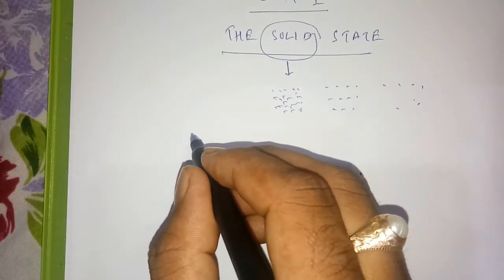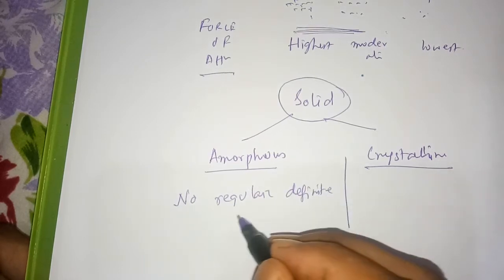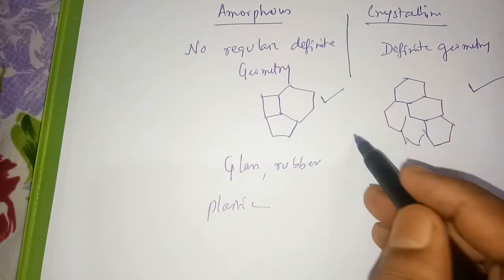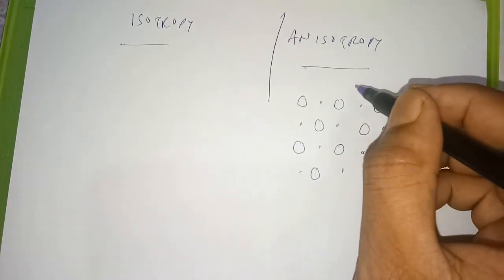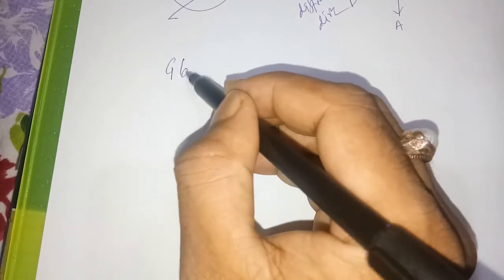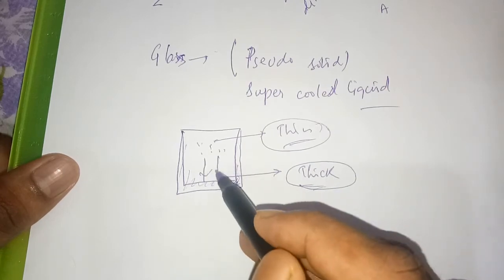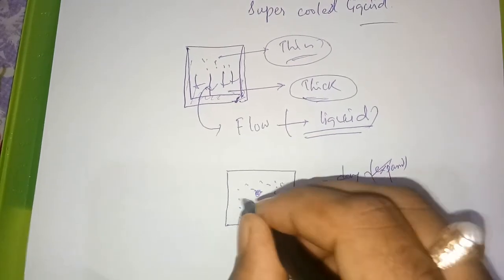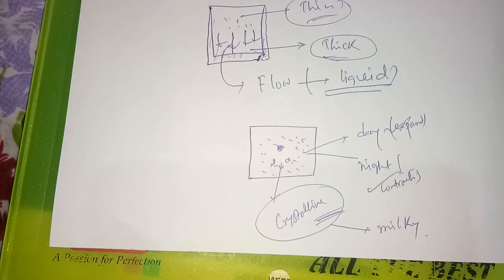Solid state 1